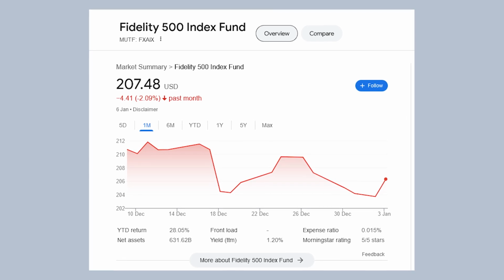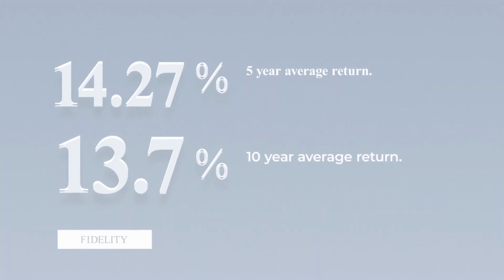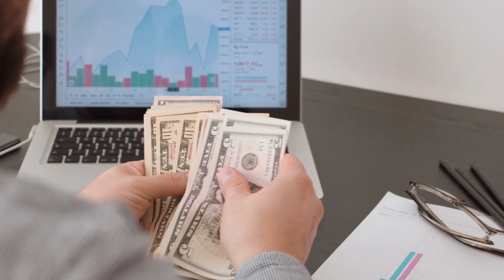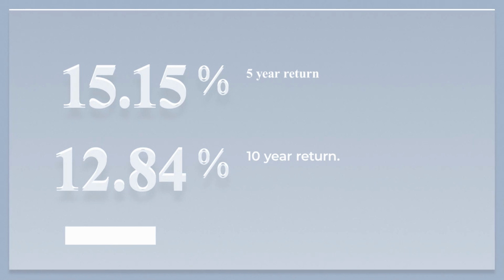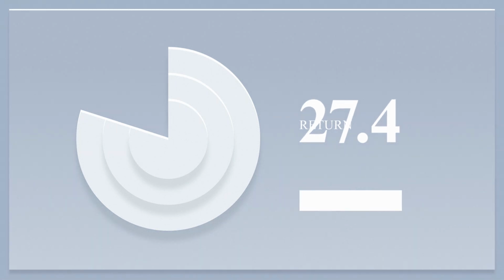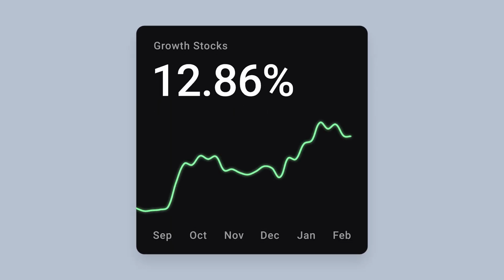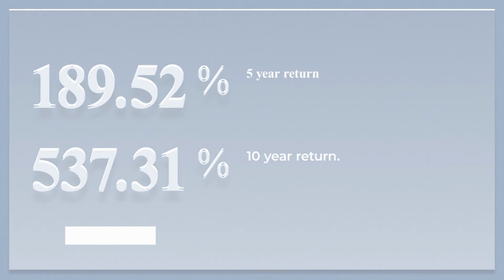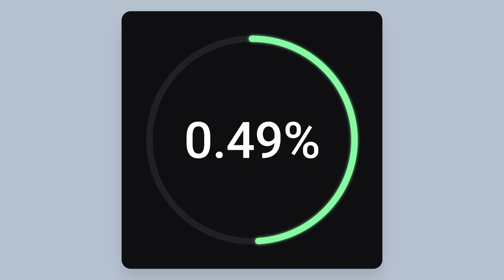4 Top Fidelity Index Funds To Triple Your Money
4 Top Fidelity Index Funds to increase your return on investment is what I discuss in this video.